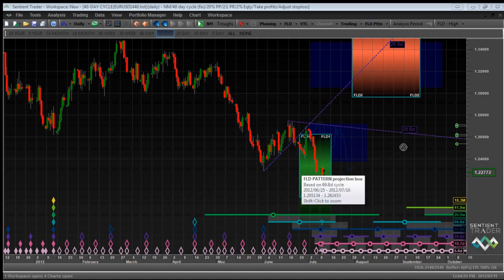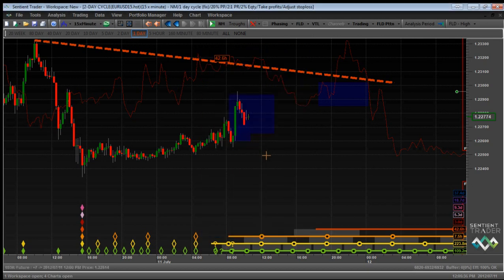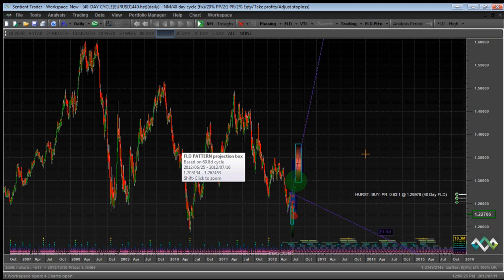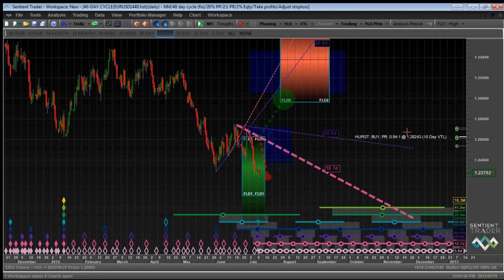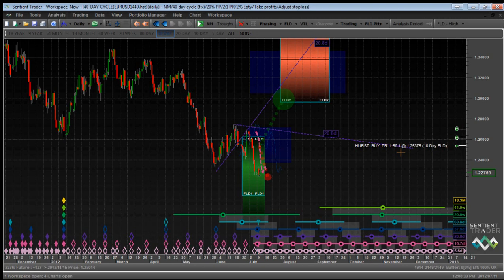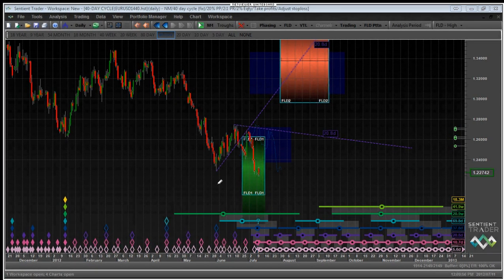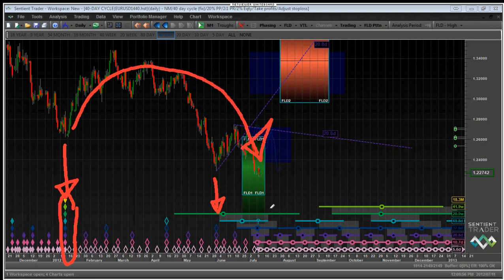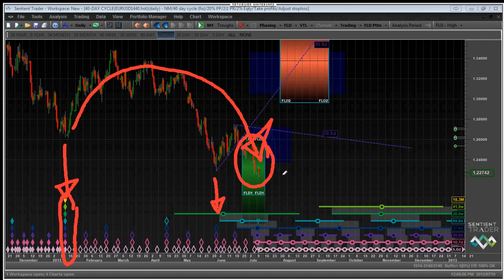Trader Chat 11 July 2012 Part 1